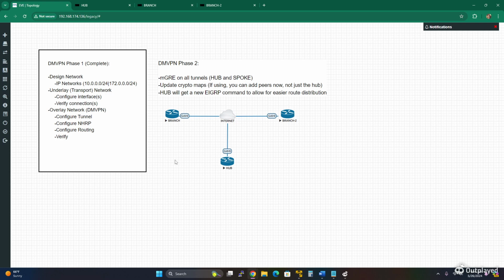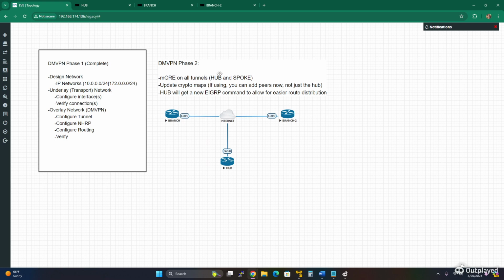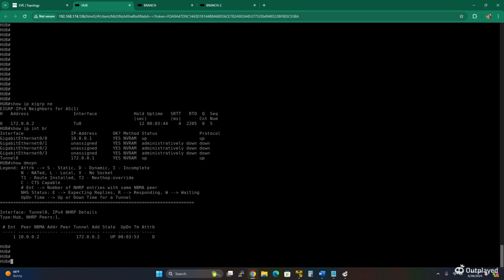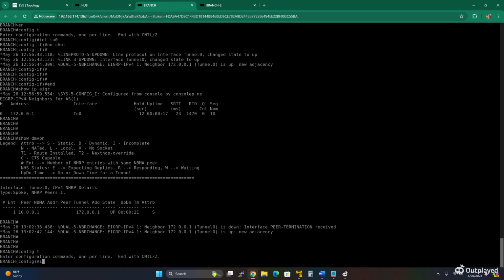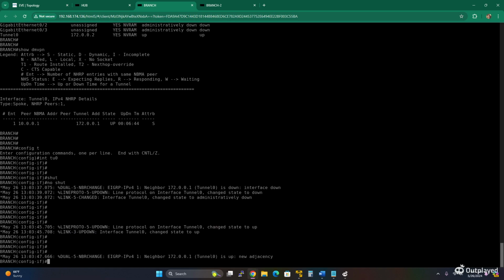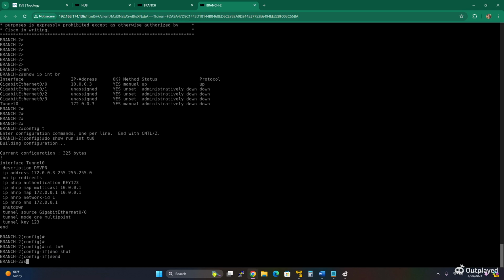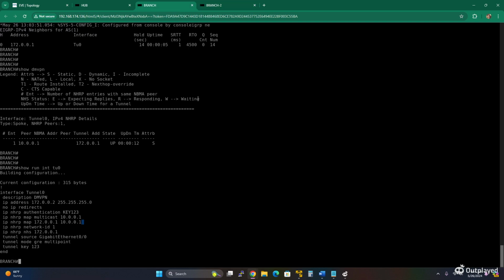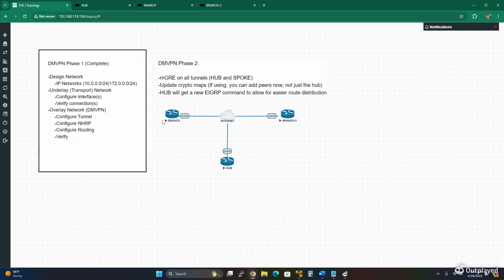Configure DMVPN Phase 2! It is SUPER EASY! Let me show you how!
DMVPN Phase 2, building off of the Phase 1 video!
     -mGRE on HUB and SPOKES
    -no ip next-hop-self eigrp